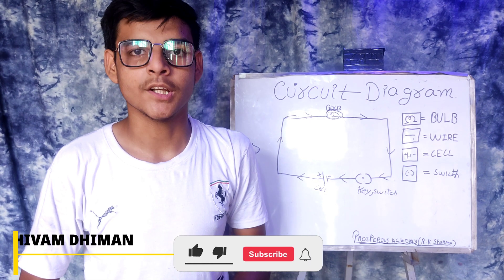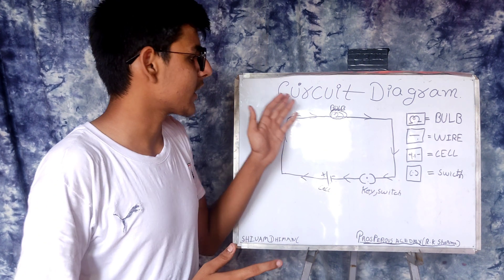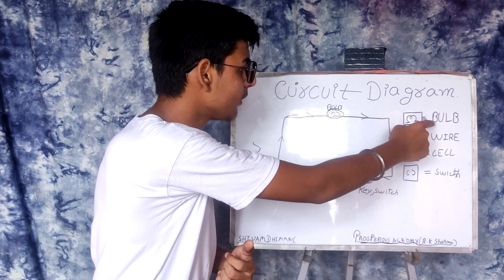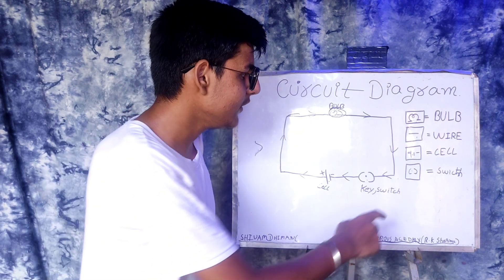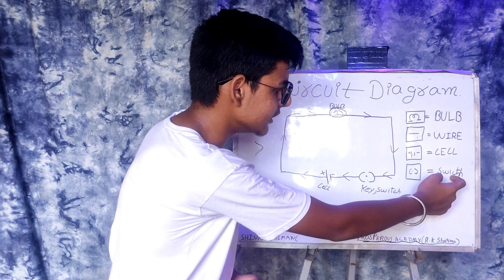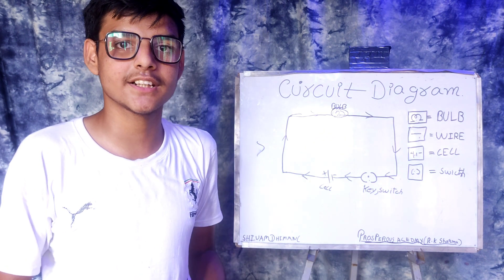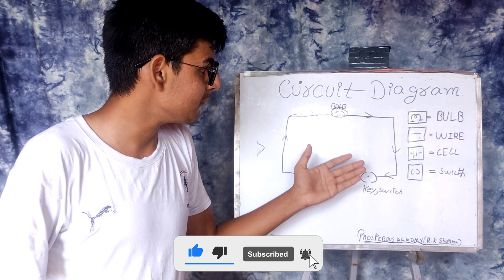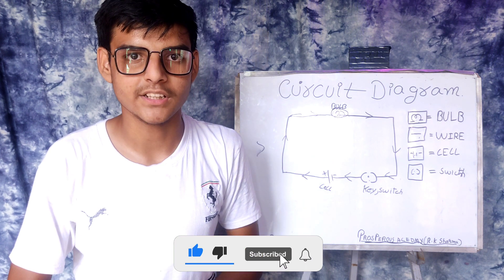Activity by shivam dhiman student of class 10th physics like share subscribe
ACTIVITY PERFORMED BY SHIVAM DHIMAN STUDENT OF CLASS 10TH
ACTIVITY
ELECTRIC CIRCUIT
SCIENCE
PHYSICS
CLASS 10TH
CHAPTER 12
BEST COACHING FOR SCIENCE MATHS ENGLISH FOR ALL CLASSES 6TH TO 12TH FOR ALL BOARDS CBSE ICSE PUNJAB SCHOOL EDUCATION BOARD HOME TUITION IS AVAILABLE SMALL BATCHES INDIVIDUAL ATTENTION REASONABLE FEE DOUBT CLEARING SESSION FLEXIBLE TIMING.
COMPETITIVE EXAM PREPARATION LIKE ARMY NAVY SSC AIRFORCE PUNAJB POLICE JAIL WARDEN PSPCL